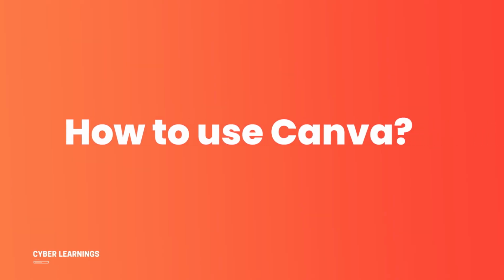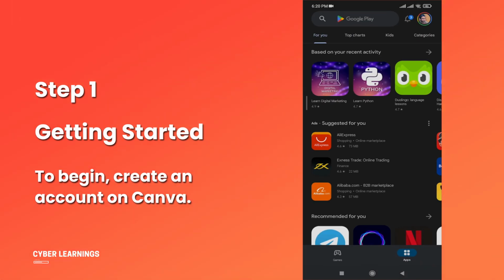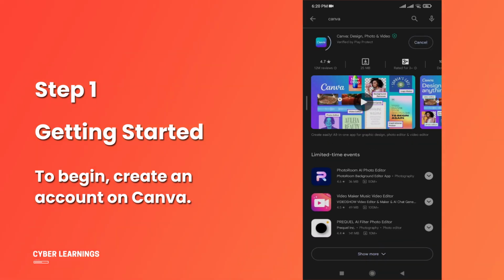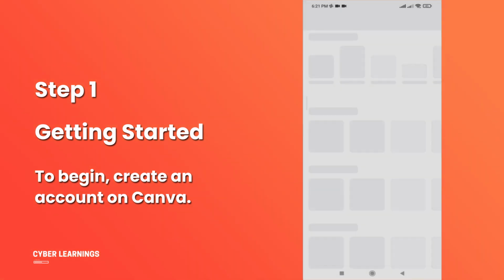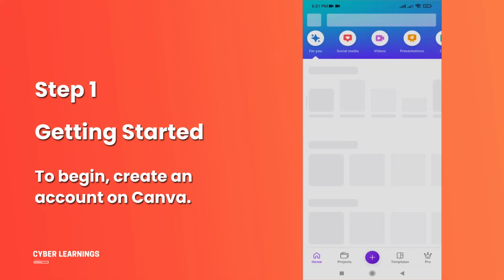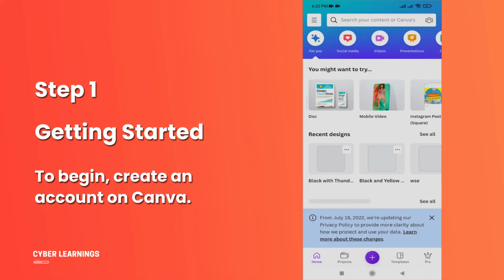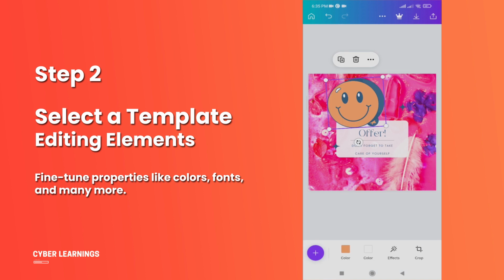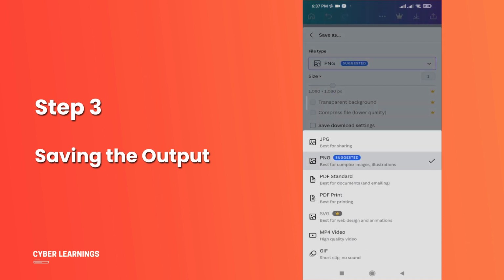Designing Brilliance with Canva: Your Step-by-Step Guide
Welcome to our Canva tutorial! In this comprehensive guide, we'll walk you through the ins and outs of using Canva to create captivating designs. Whether you're a beginner or looking to enhance your design skills, we've got you covered with step-by-step instructions and creative insights.

🎨 Master Design Basics:
Discover how to turn your ideas into visually striking designs using Canva's user-friendly interface. Unleash your inner designer and craft engaging visuals effortlessly!

🔍 Step-by-Step Tutorial:
Follow along as we explore Canva's features, from choosing templates to customizing colors, fonts, and images. Elevate your design game with professional-quality graphics.

💼 Elevate Your Creativity:
Unlock Canva's vast library of elements, including icons, illustrations, and stock photos. Learn how to layer, arrange, and manipulate elements for impressive compositions.

🚀 Stand Out in Style:
Create attention-grabbing social media posts, presentations, and marketing materials using Canva's versatile tools. Impress your audience with polished designs that reflect your unique brand.

💡 Insider Tips for Success:
Discover lesser-known Canva features and tricks that will set your designs apart. From shortcuts to design principles, we'll empower you to create stunning visuals